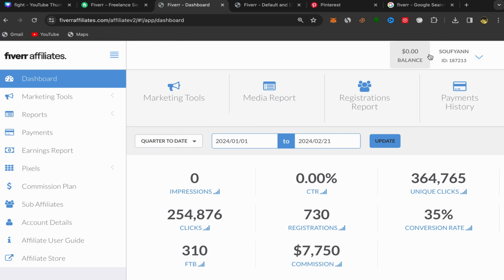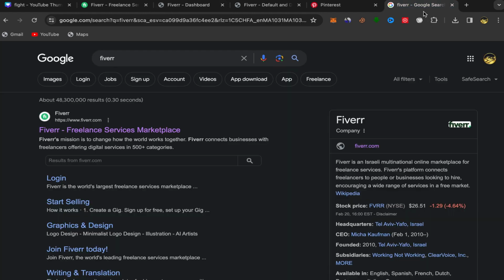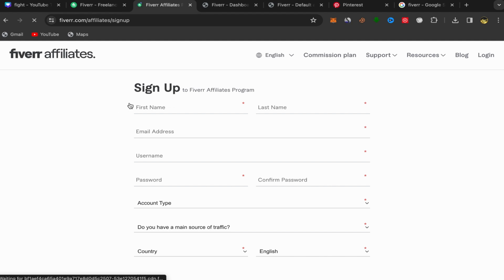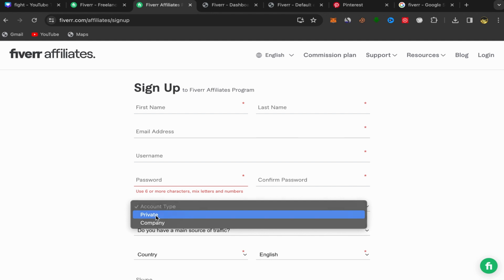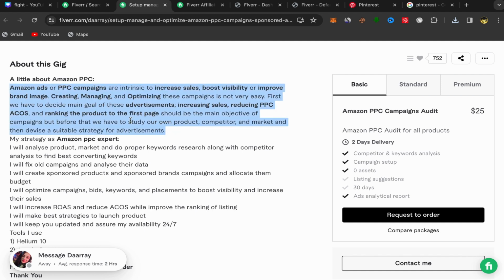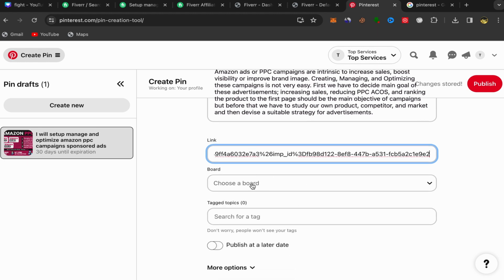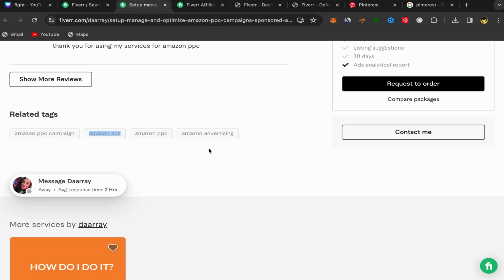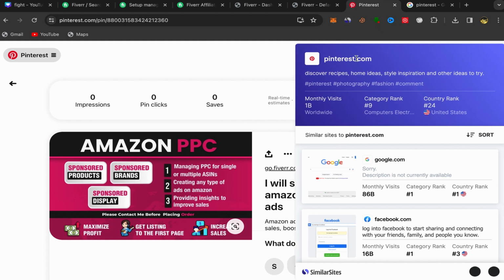How To Start Affiliate Marketing For Beginners | How I Make $7,750/Month With Free Traffic (2024)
Welcome to the ultimate beginner's guide to affiliate marketing! If you've ever dreamed of making $7,750 per month with free traffic, you're in the right place.

In this comprehensive series, I'll walk you through the step-by-step process of starting your affiliate marketing journey from scratch. From choosing the right niche and products to promoting them effectively without spending a dime on traffic, I'll cover it all.

Join me as I share the exact strategies and techniques that have helped me generate a consistent income through affiliate marketing. Whether you're a complete novice or have dabbled in affiliate marketing before, this channel is packed with invaluable insights and actionable tips to help you succeed.

Get ready to learn how to harness the power of affiliate marketing and leverage free traffic sources to build a sustainable online income stream.

It's time to take control of your financial future and unlock the potential of affiliate marketing. Don't miss out – let's get started on this exciting journey together! 🚀